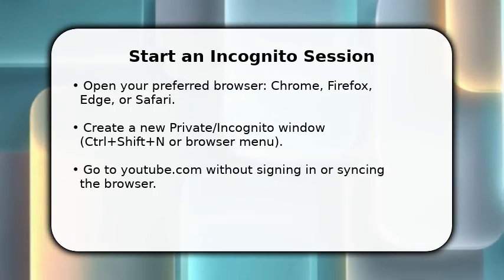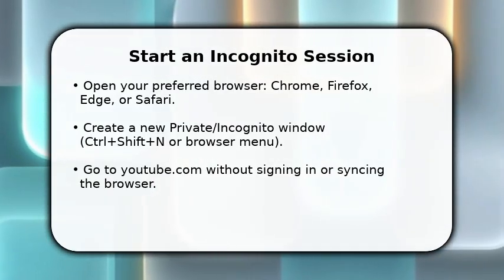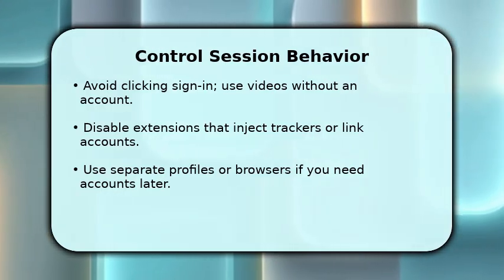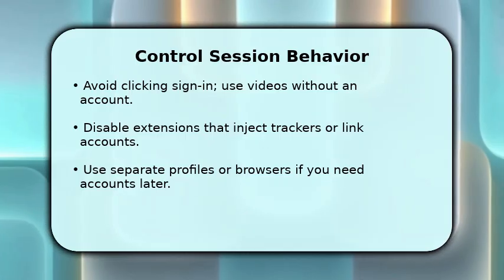How to Make Incognito Mode in Youtube (only Way)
How to Make Incognito Mode in Youtube (only Way) | 🔒 Surfshark VPN Deal — Stay private and secure. $1.99/mo + 3 Months Free ▸

Discover the secret to watching YouTube videos incognito. This video guide provides step-bythy methods, including using extensions and browser settings adjustments for a private viewing experience without logging into your account.

watch youtube privately, youtube watch offline mode, incognito browsing YouTube, how to use YT incognito extension, private video streaming on YouTube